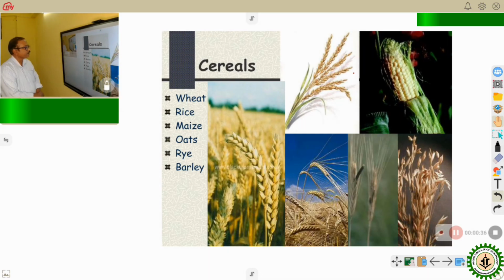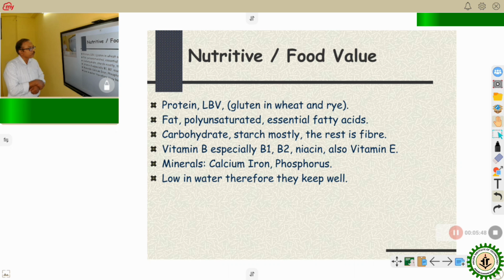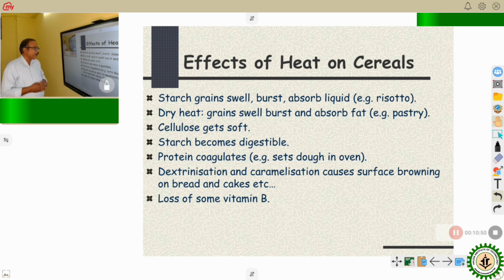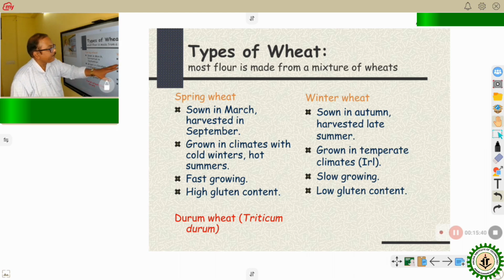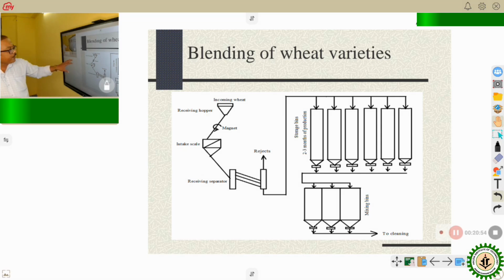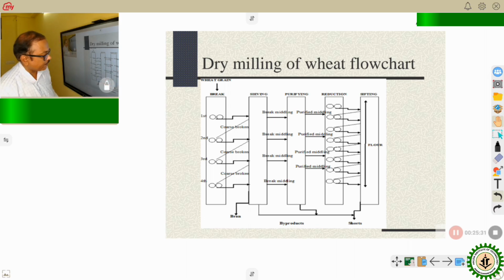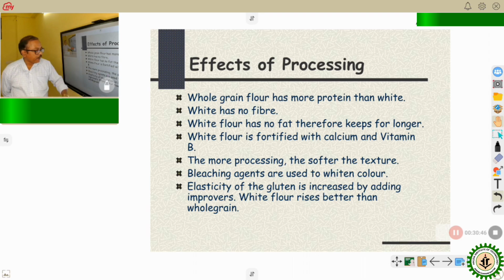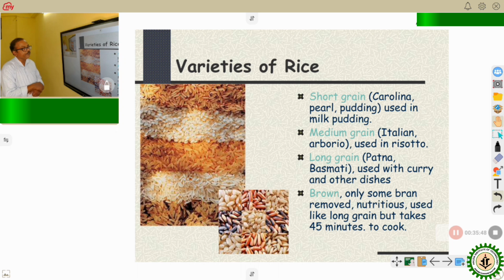Dry milling of cereals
Mr. Amit Kumar Mukherjee, FT